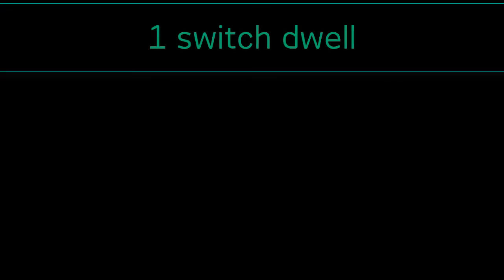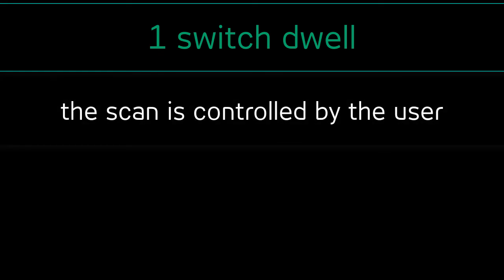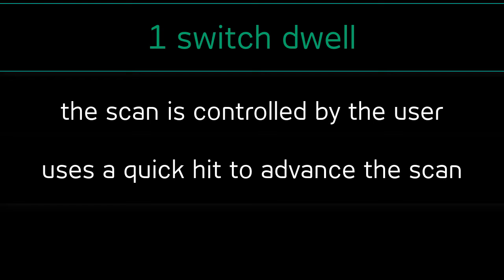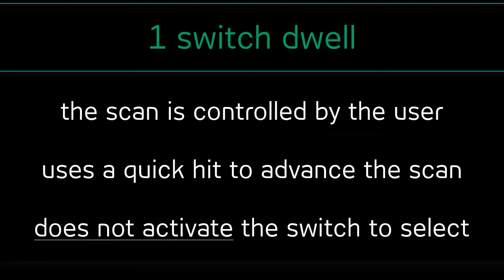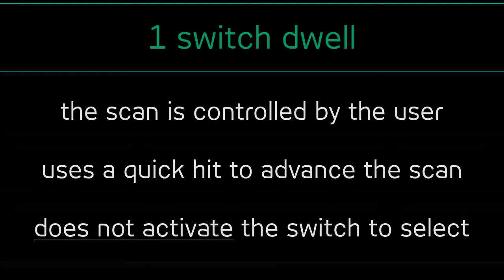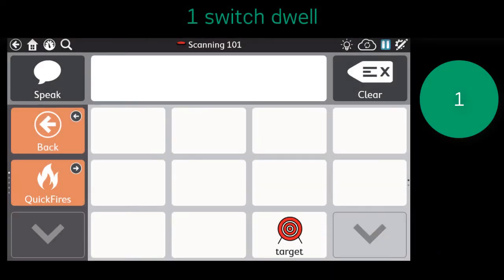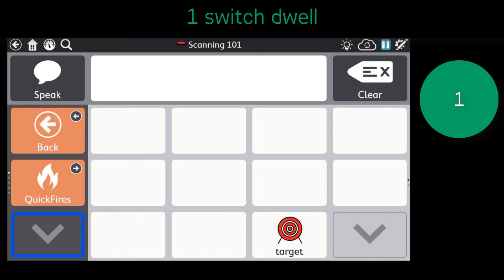One Switch Dwell Scan in Snap Core First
Learn how to use just one switch while using the dwell scanning access method in the Snap Core First Scanning Page Set.